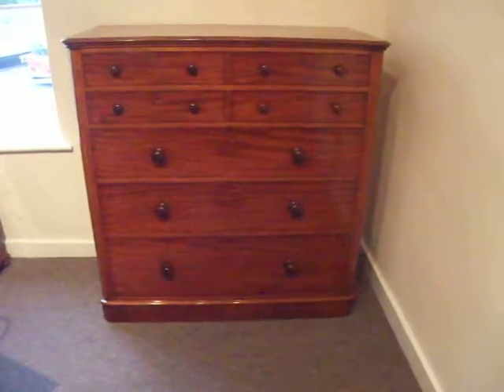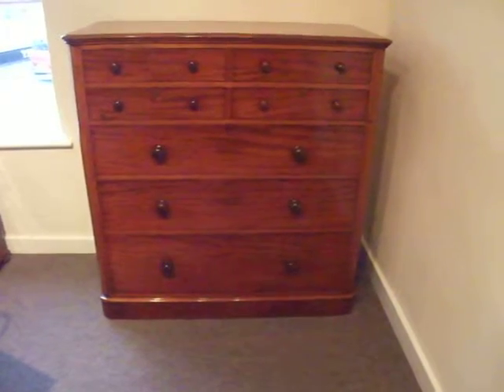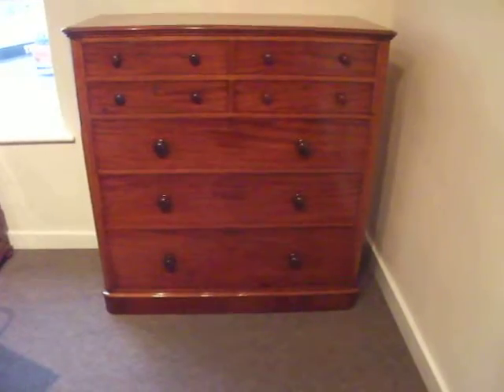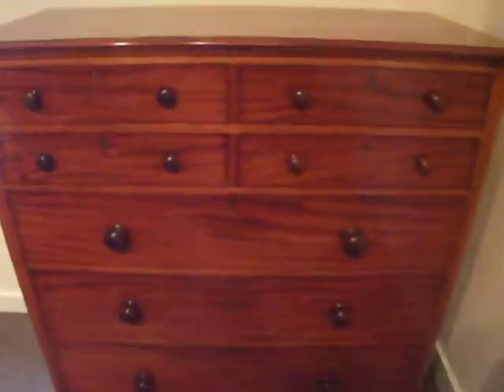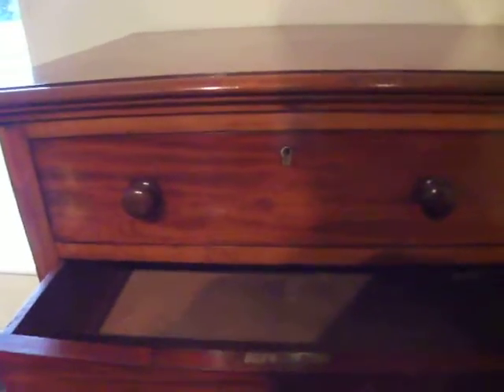Victorian mahogany chest of drawers of good large size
Victorian mahogany chest of drawers of good large size at Hingstons of Wilton antiques